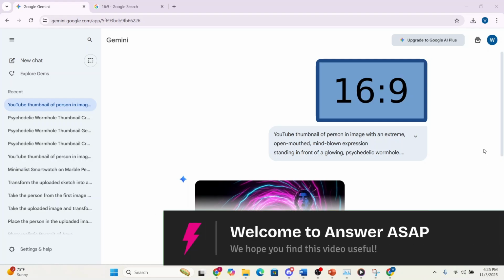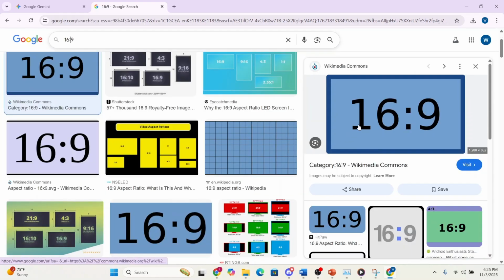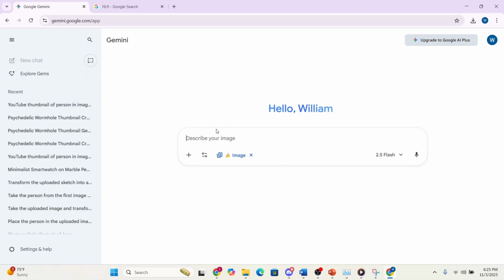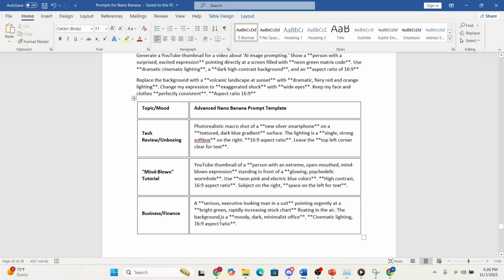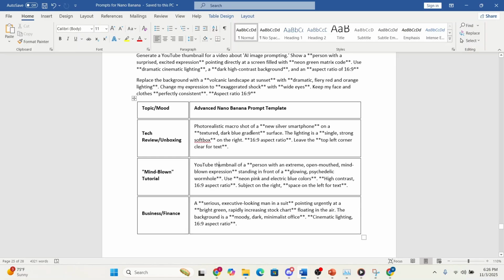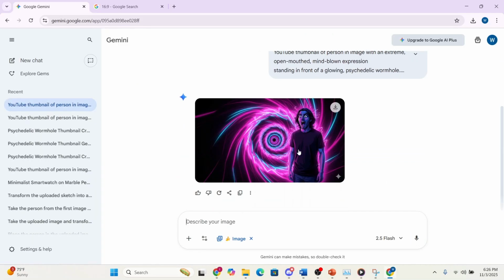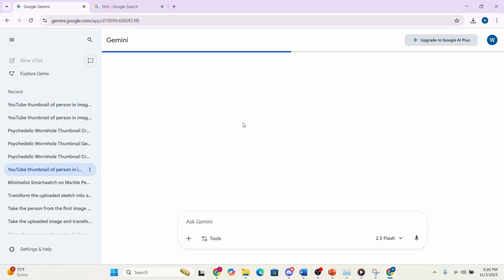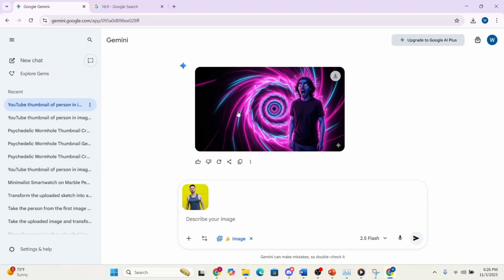How to GENERATE A YOUTUBE THUMBNAIL WITH NANO BANANA (Step by Step)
Learn how to generate a YouTube thumbnail with Nano Banana to create eye-catching custom thumbnail images for your videos using AI-powered design tools. Please consider liking the video and letting us know if you have any comments, ideas or questions, we really appreciate any feedback! We have plenty of other tutorials on our channel so come and see if we can help you with anything else :)